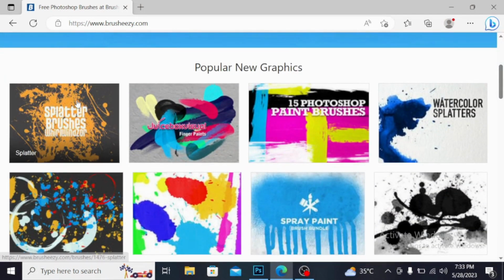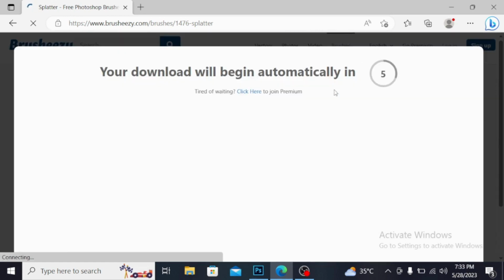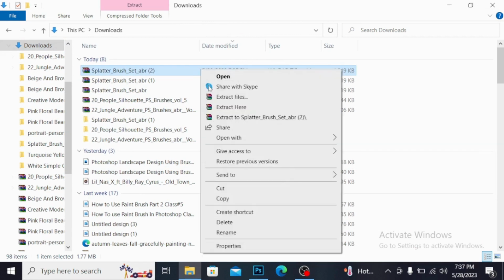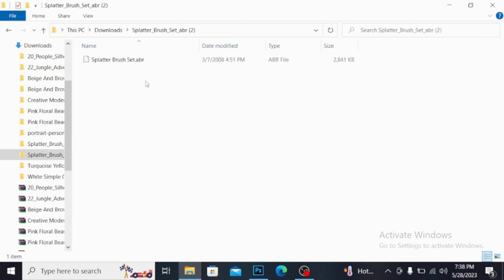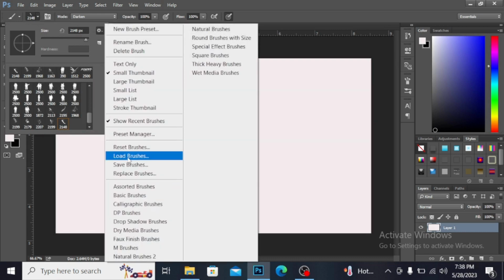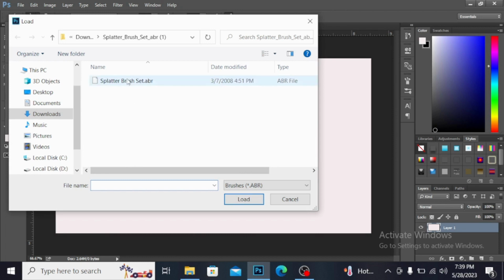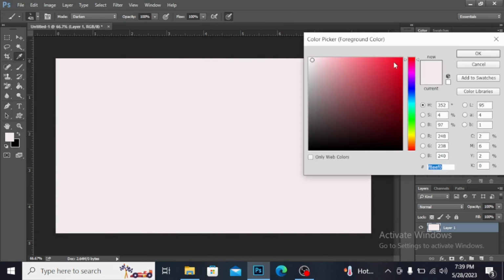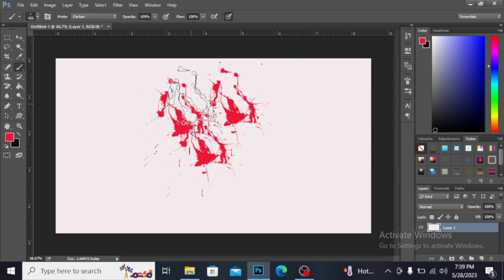Download and Install Brushes In Photoshop CC | Adobe Photoshop For Beginnners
Assalam U Alaikum,Today is how to Download and Install Brushes In Photoshop CC 2020. This works when using Photoshop CC 2020 and other older photoshop versions like Photoshop CS6. This will help you download and install paid for brushes that you have purchased.

Yours Truly,
Artist Rabia
Dunia Rang Rangeli